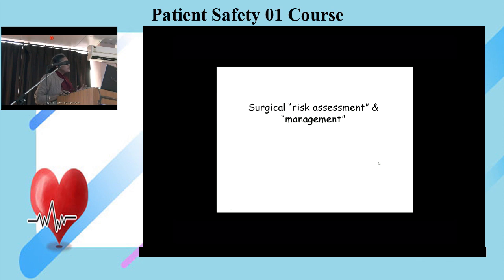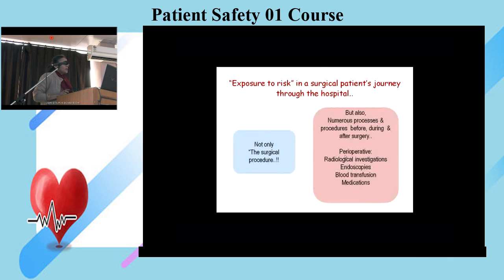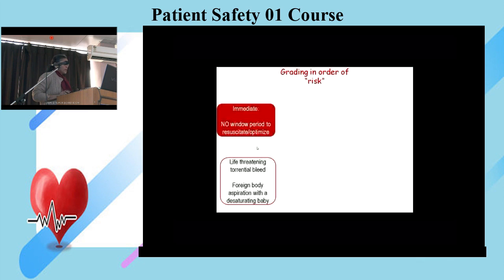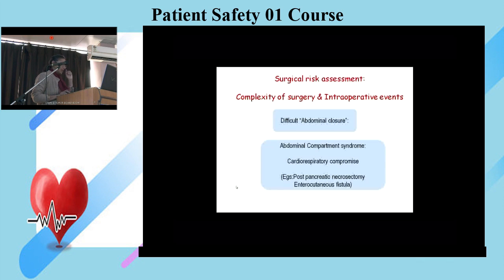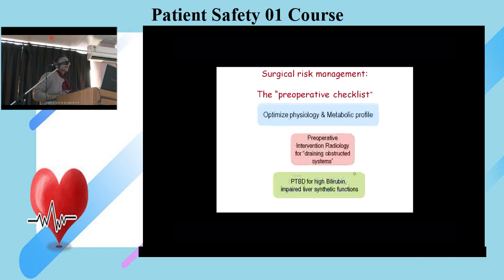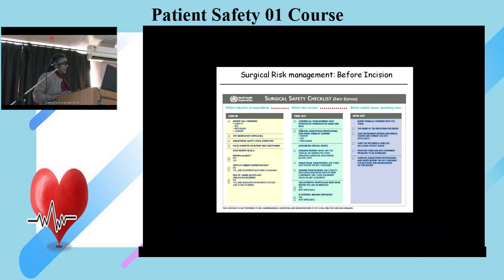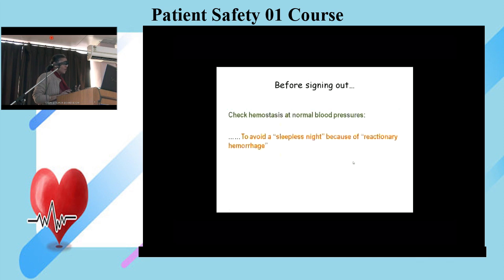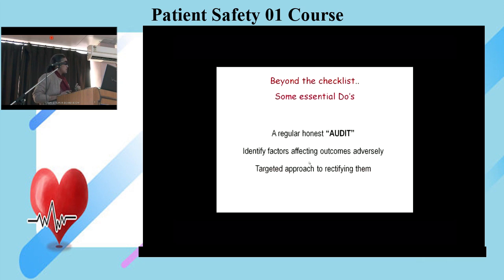Patient Safety: Surgical Risk Assessment and Management: Dr. Richa Lal